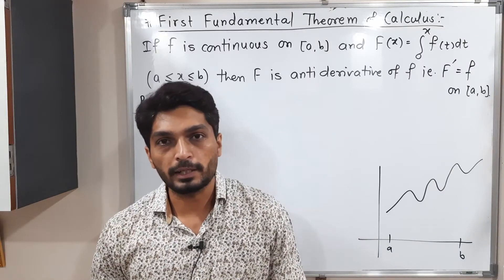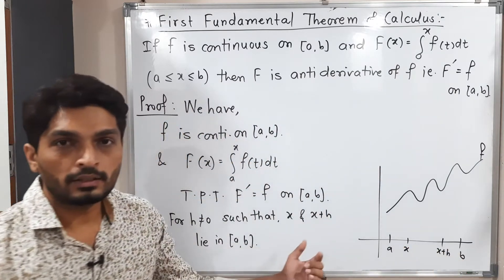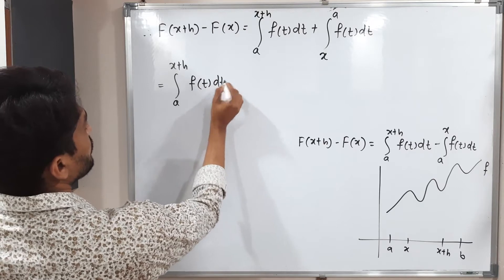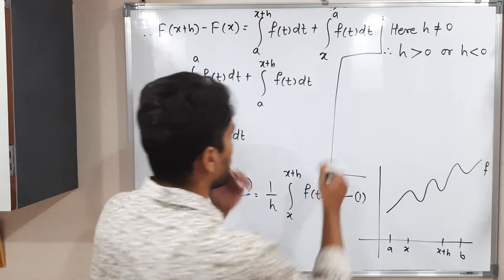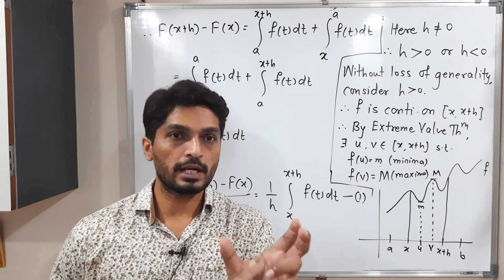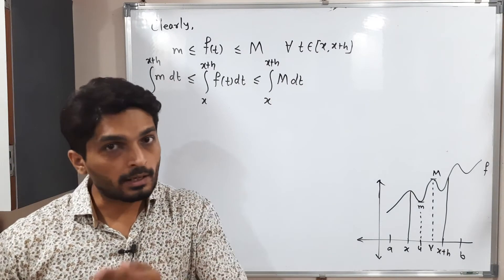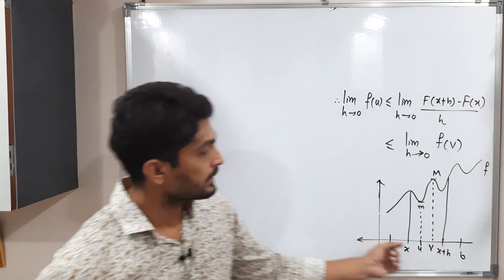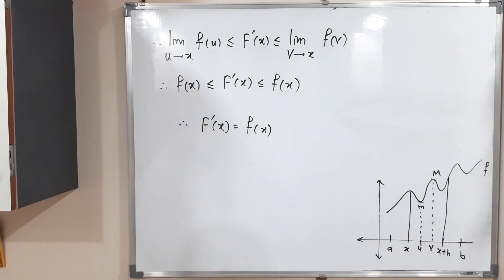Indefinite and Improper Integrals - Lecture 2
First Fundamental Theorem of Calculus